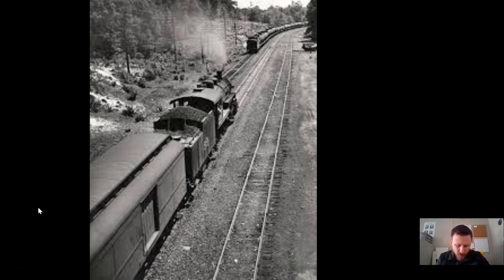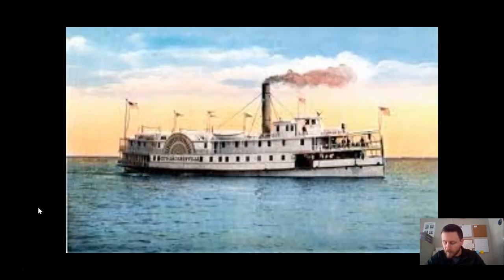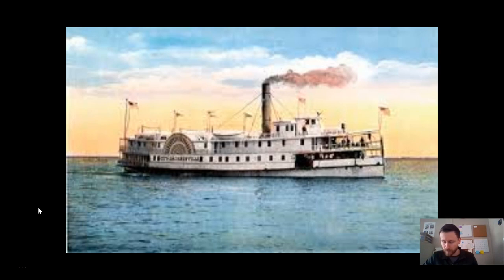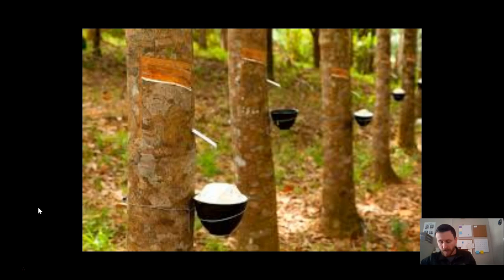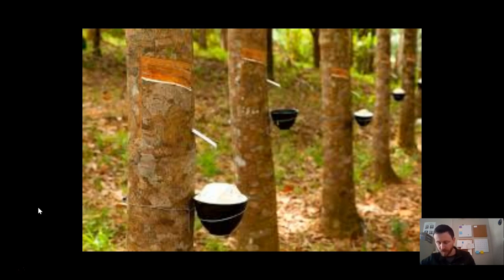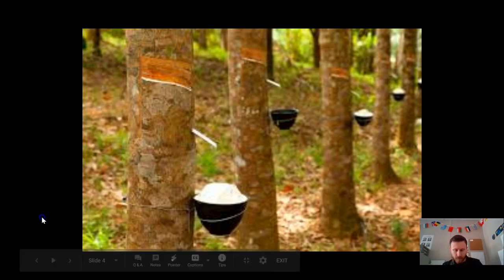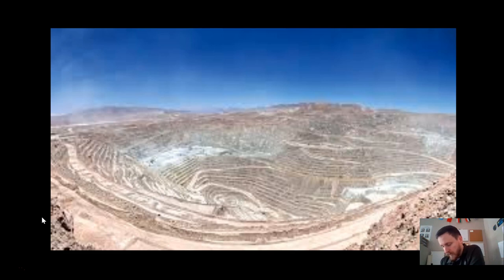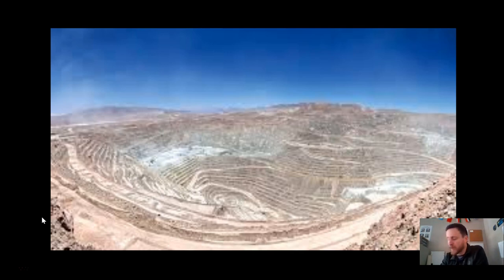6.4 AMSCO Reading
Recorded reading of section 6.4, Global Economic Development from the AMSCO AP World History textbook.